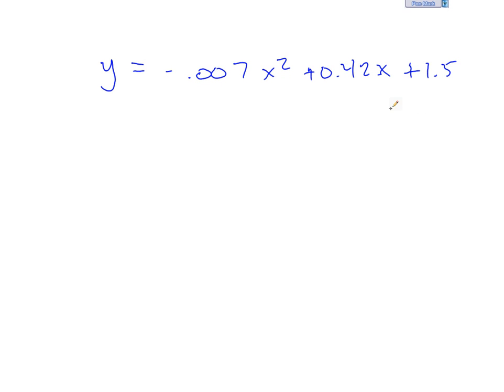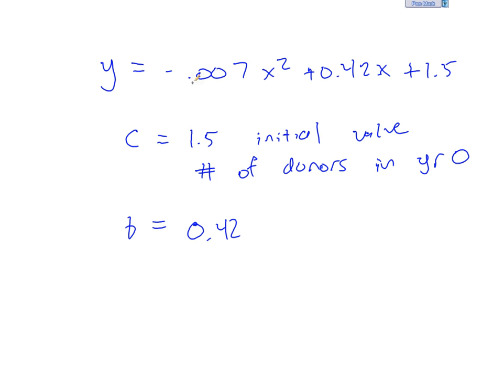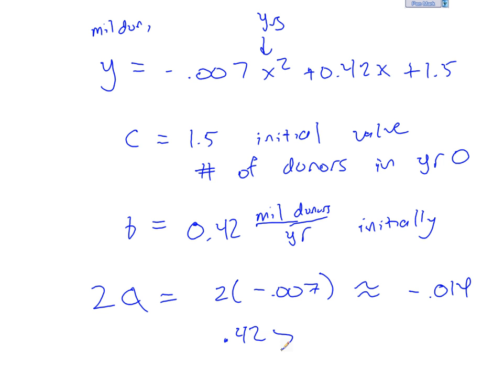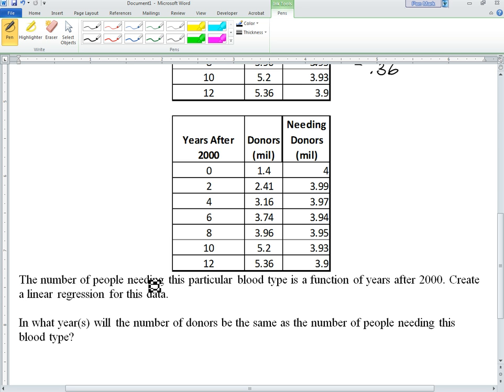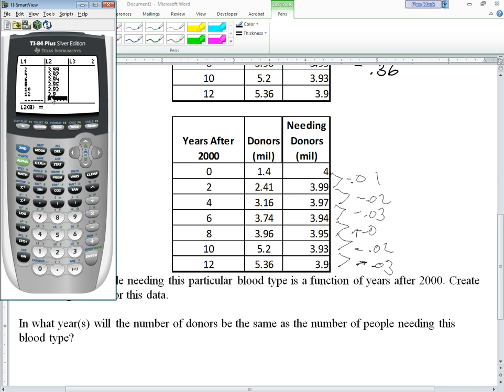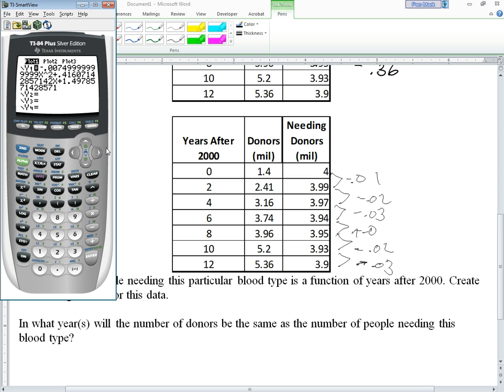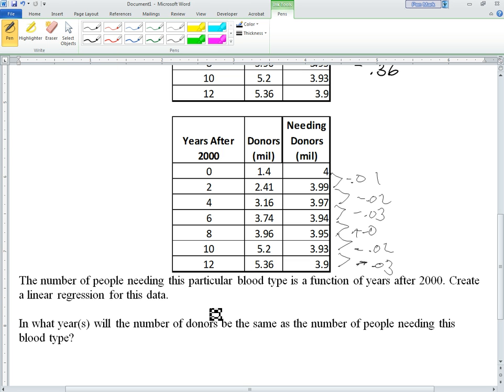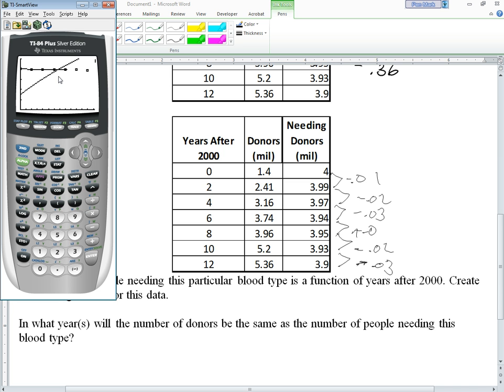Quadratic Regression (Part 2)